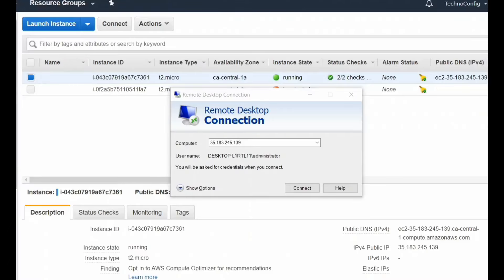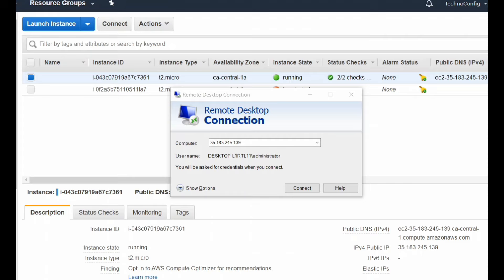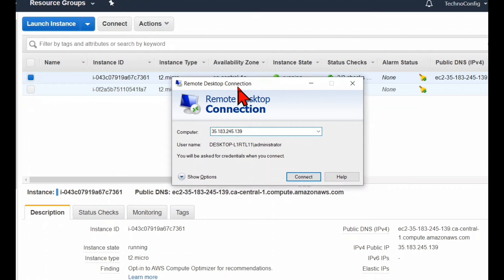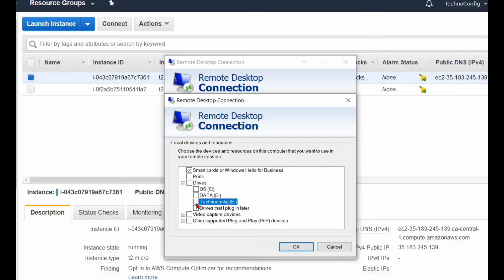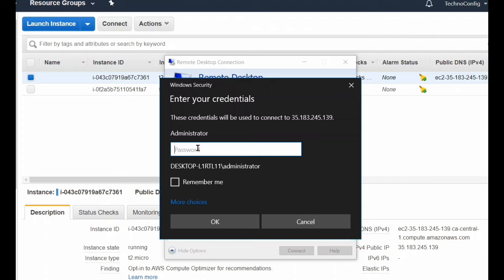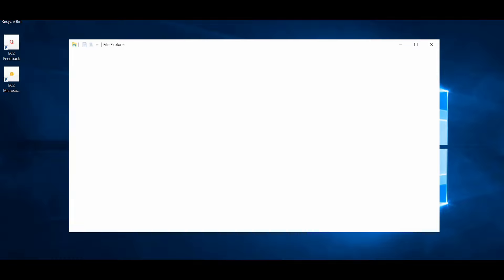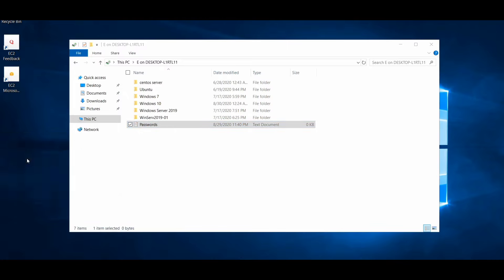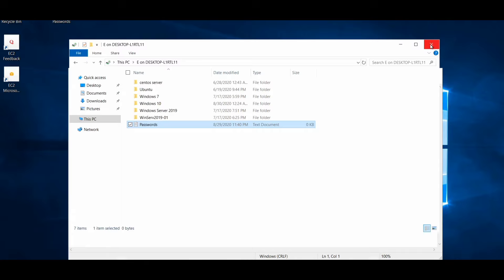How To: Transfer Files Between Local And Remote Machines Via Remote Desktop Connection (RDP)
In this tutorial, i will discuss transferring Files From Local Computer to Connected Remote Desktop Session via remote desktop connection software.

Setup:
Local Laptop ( Windows 10)
AWS Windows Server base 2019 EC2 instance.